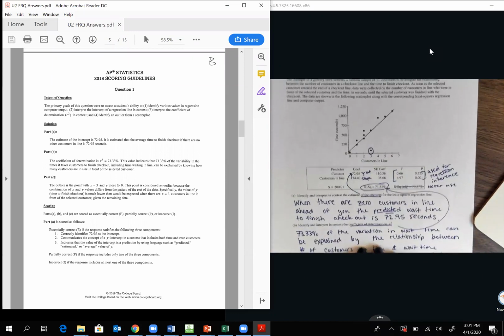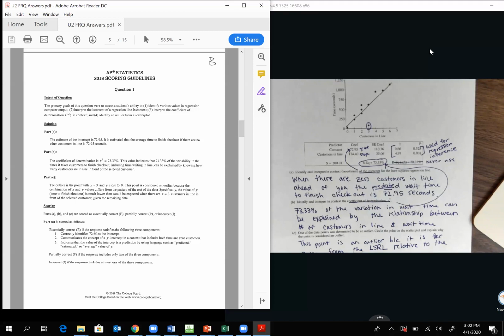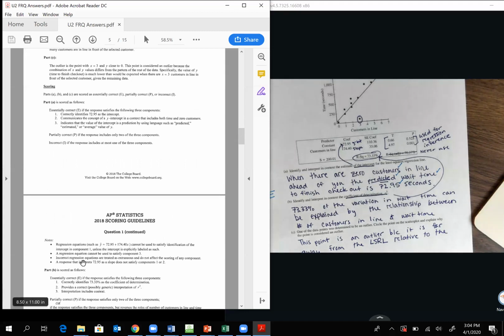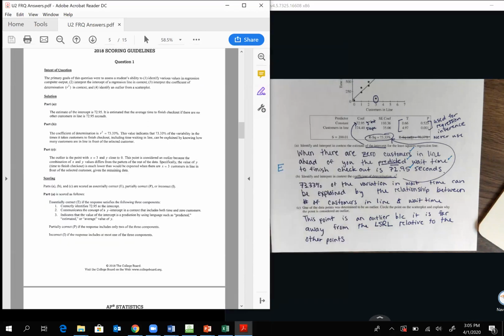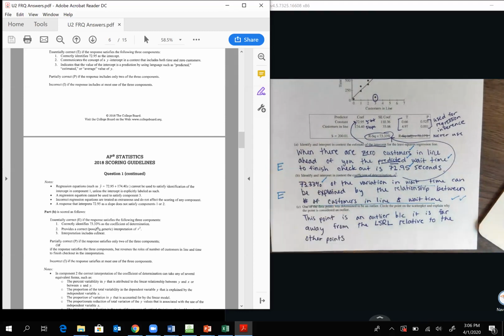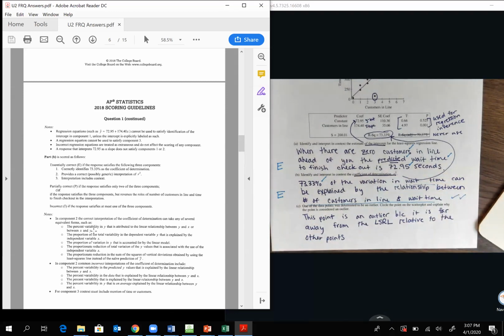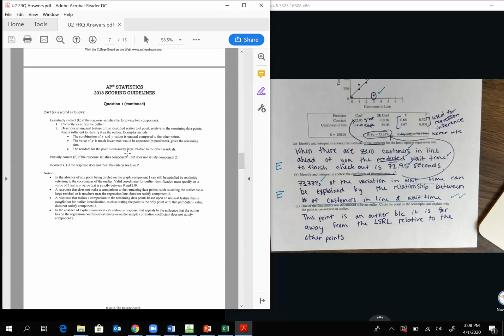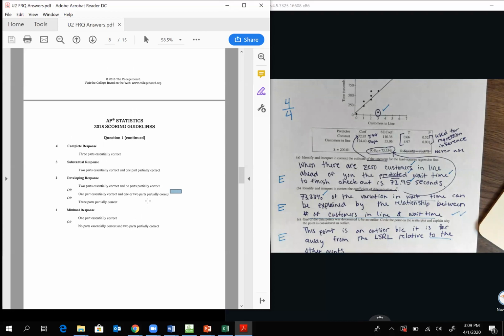AP Review: Unit 2 FRQ Video Scoring(part one)